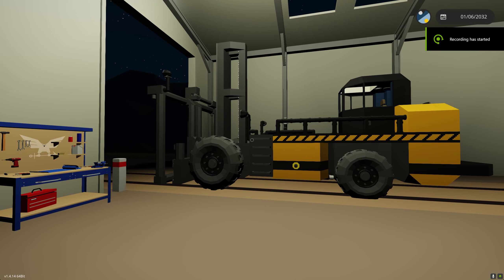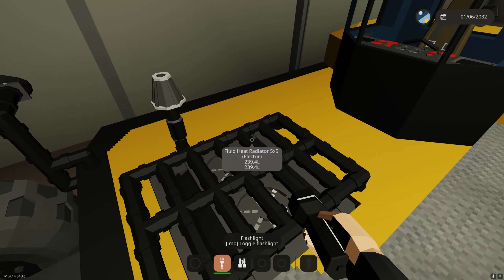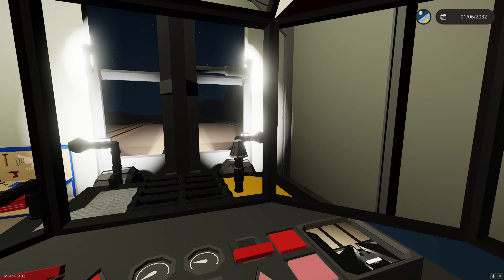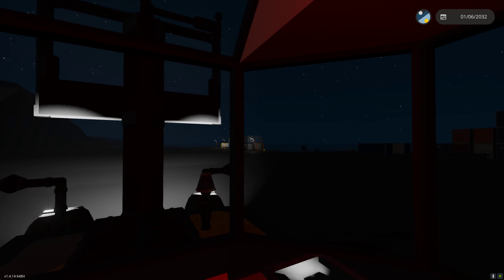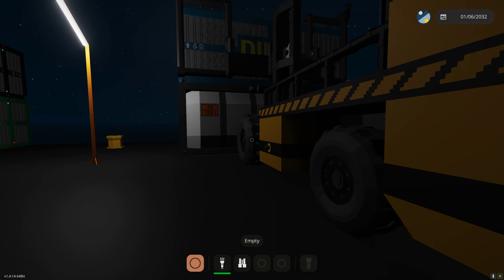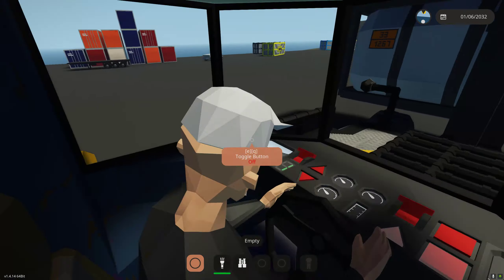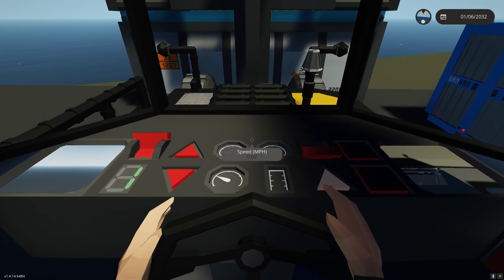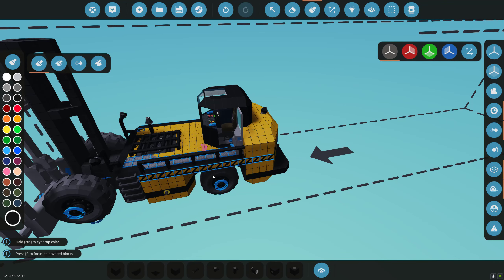Stormworks Container Lifter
In this video I introduce my new container lifter. I took a short break from the Homeship to build this to facilitate container moving. It will be on the workshop when I complete it. Thanks.